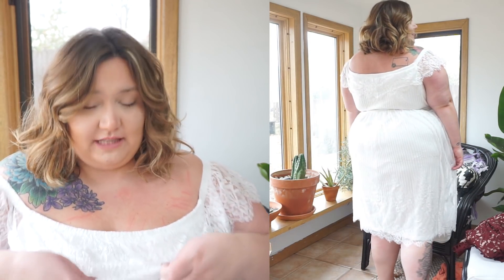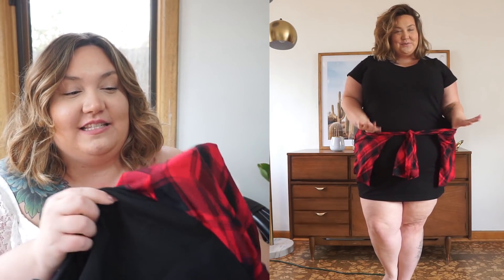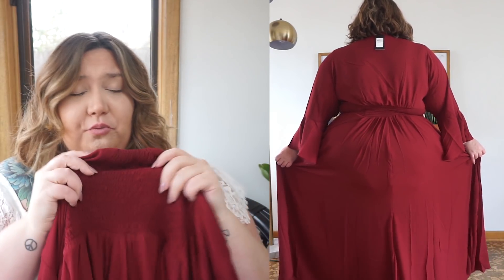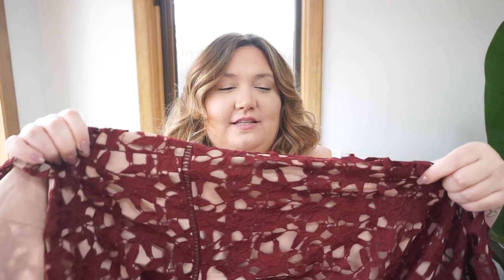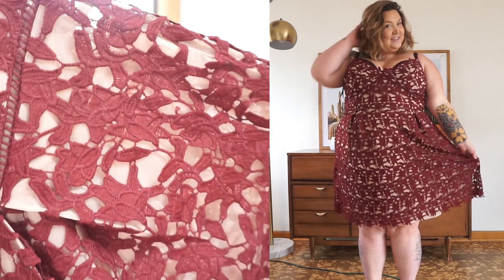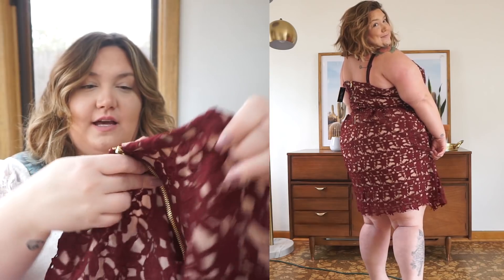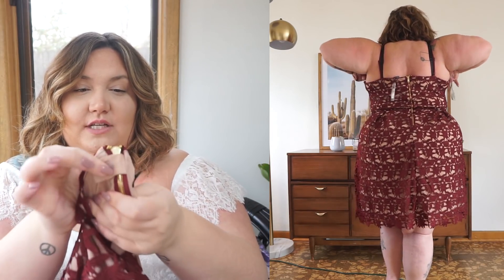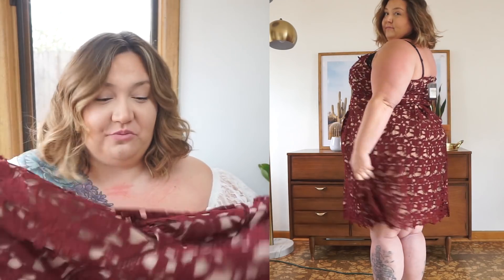A PLUS SIZE STORE I'VE NEVER TRIED!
So I AM A FAN of City Chic!!! I’m really happy that I tried them out, cause this turned out way better than I had expected!

I wear a size 26 generally and I’m 5’8”. In City Chic I wear an XXL or size 24. Their size chart is fairly accurate, if anything the garments run just a tiny bit big!

Are you following the new @fatgirlflowfam instagram!?!?!? GO FOLLOW IT!!! If you read this and you’re already following it go to the latest fatgirlflowfam photo and leave a comment that says “YTube fgffam!”

When you use one of these links it helps me to earn a percentage of any purchase you may make on that site. This helps keep this channel (and ME!) up and running. I promise to only promote and share things that I believe are truly useful to my readers.